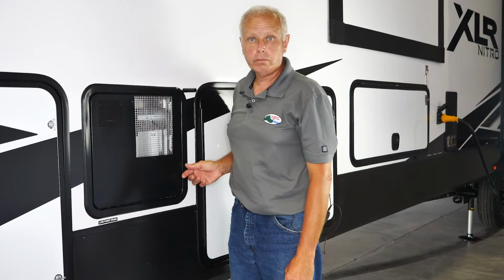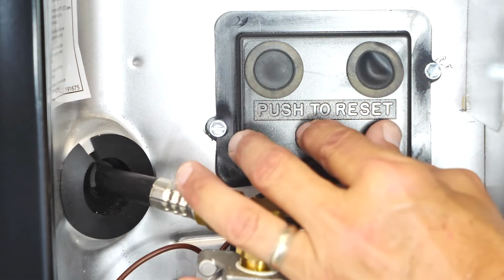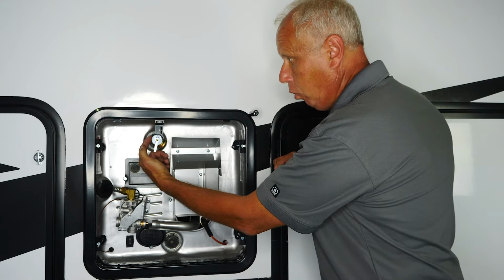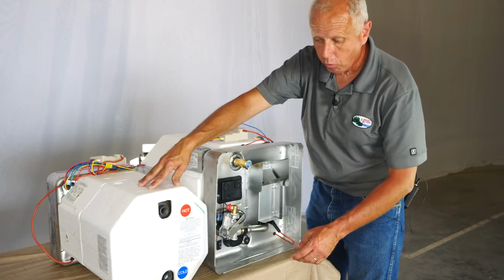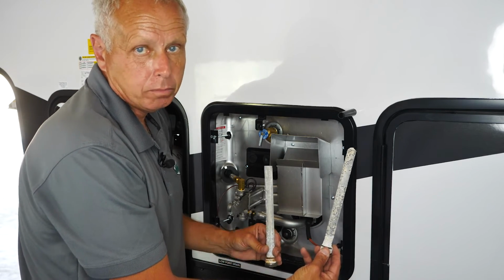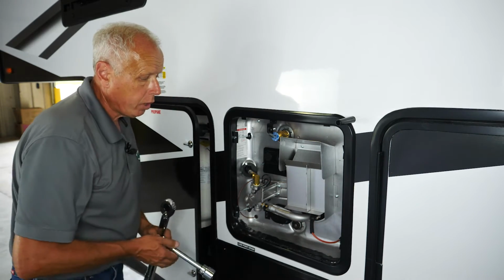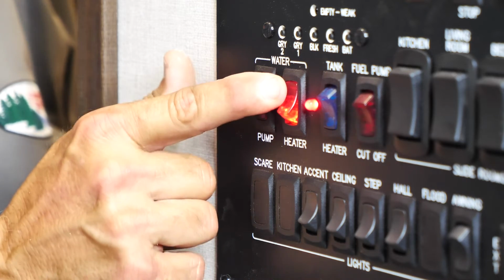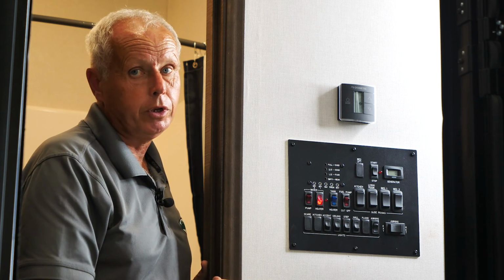Suburban Water Heater